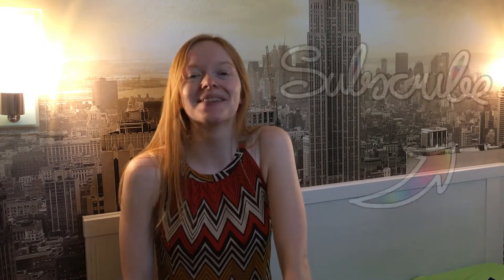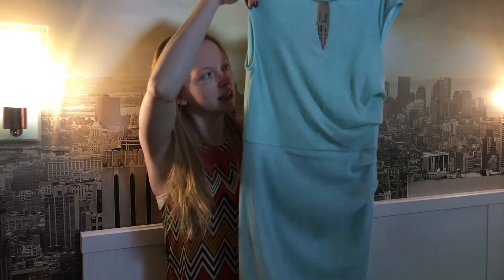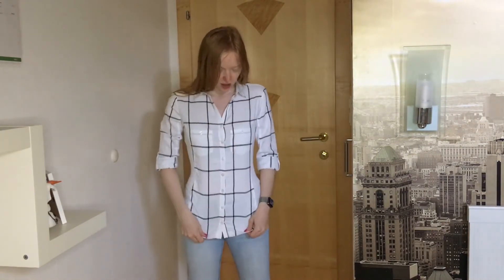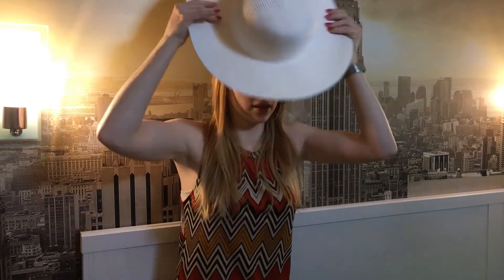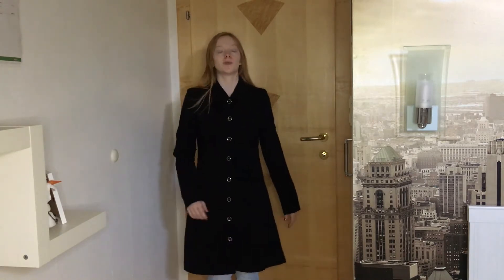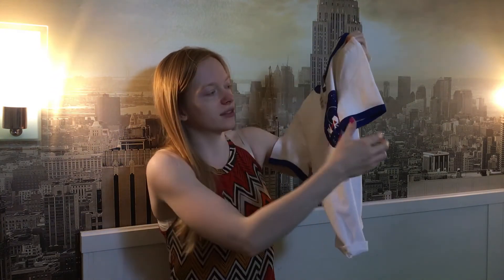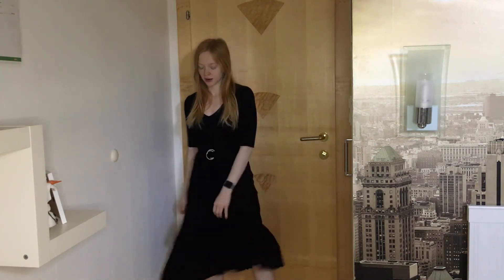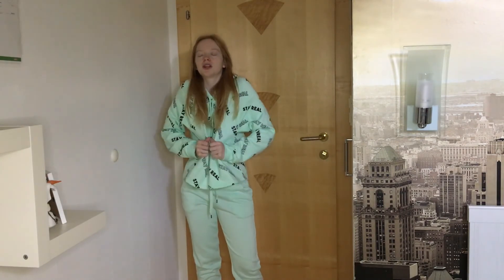SUMMER SALE HAUL | CLOTHES SHOPPING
New clothes in many new styles in a try on video. Over 10 new pieces for my closet and many minutes of entertainment. This summer sale haul is for everyone who is looking for new outfits and new interesting clothes. I really like to go shopping and this video proves it again. New dresses, shirts, Accessories and more are in this haul of mine.